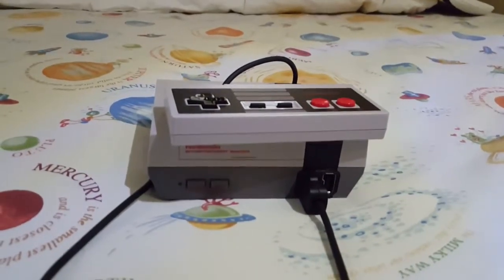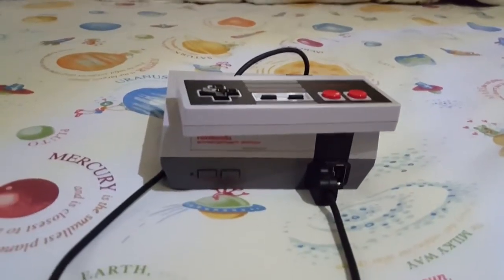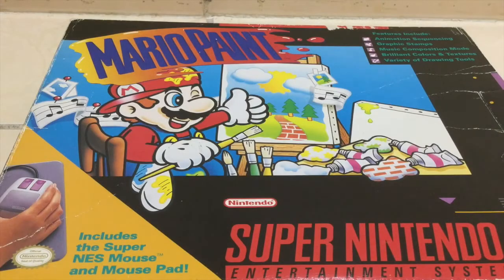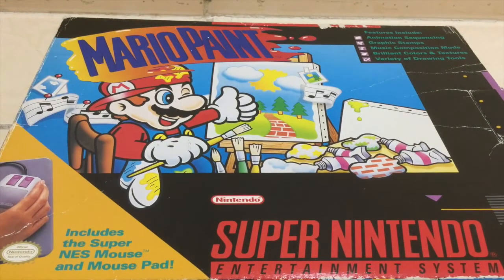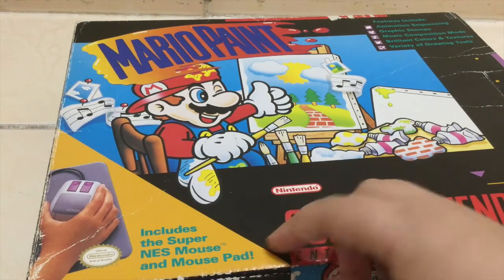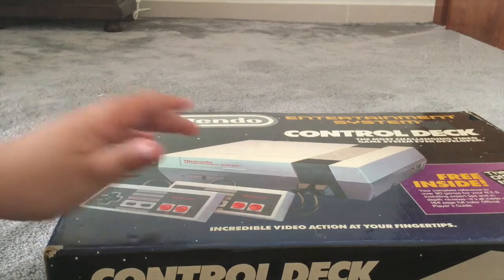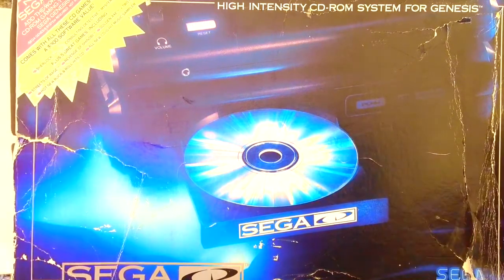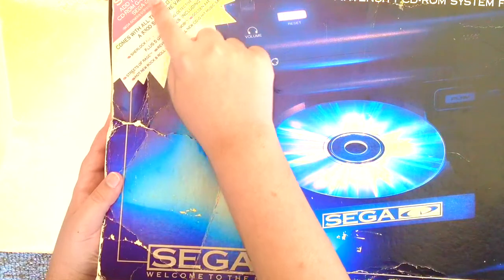100k subscribers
I CAN'T BELIEVE IT GUYS!!!